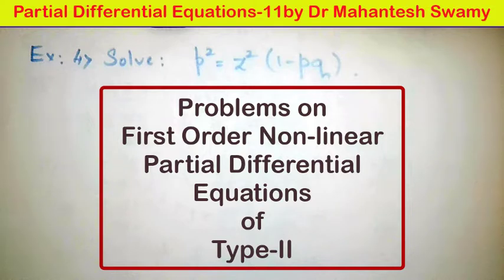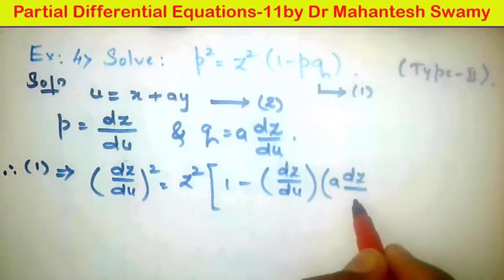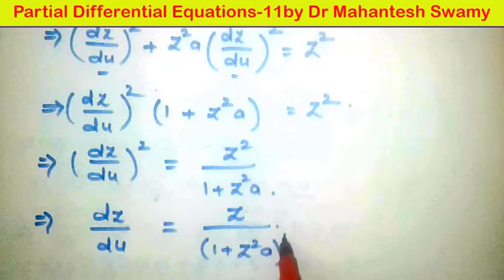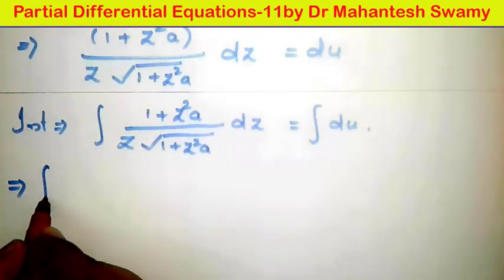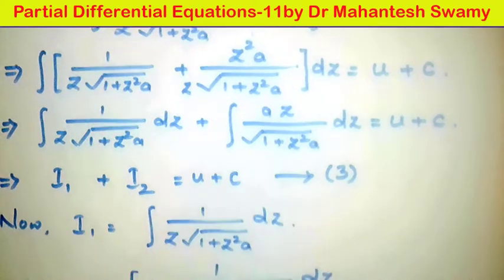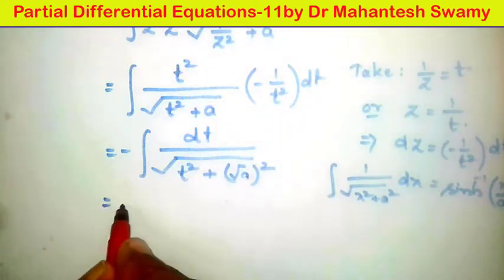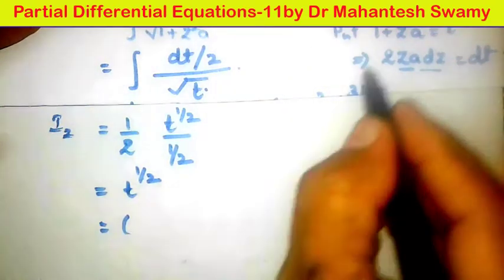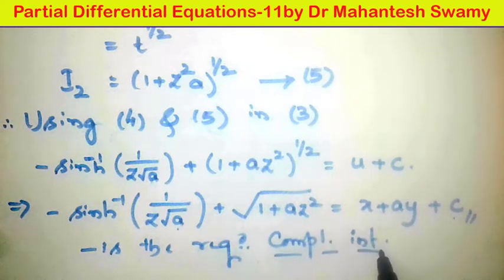Mathematics: BSc-4: Partial Differential Equations-11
Problems on First order non-linear Partial Differential Equations of the Type-II (Example-4)